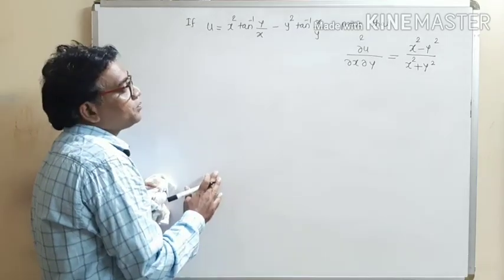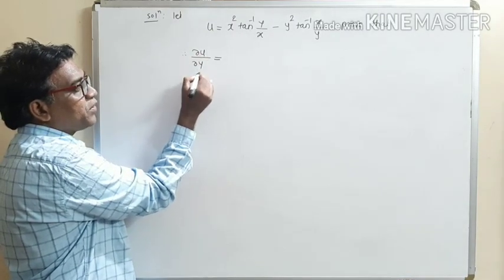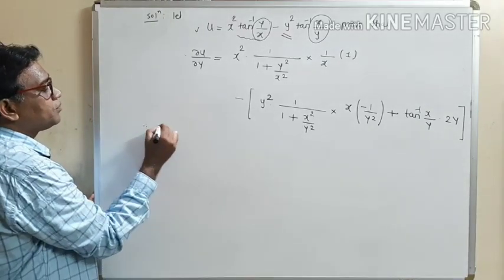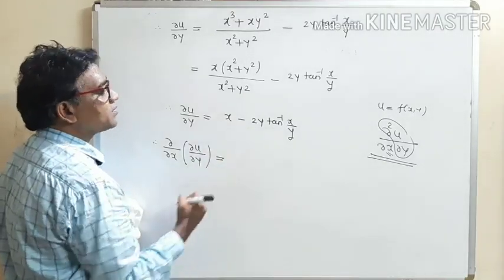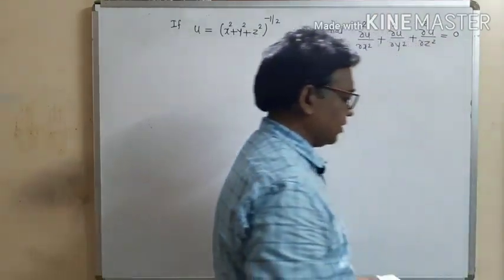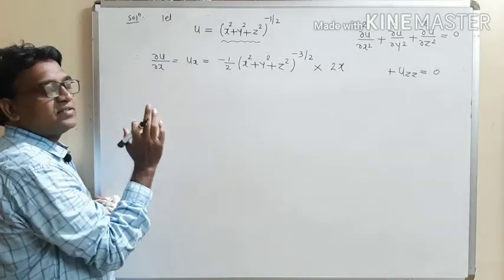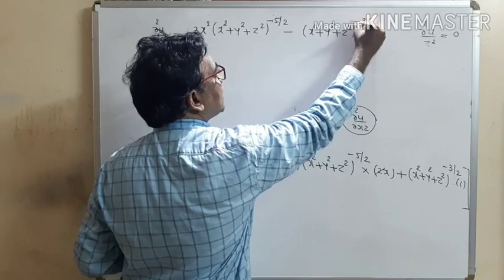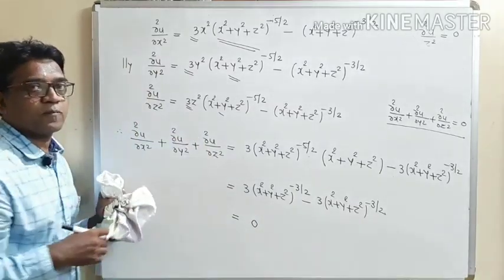Higher Order Partial Derivative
TOPIC- Partial Deviration.
1) How to find the Partial Derivation.
2) Examples on Partial Derivation.
3) This is useful for BSC math.